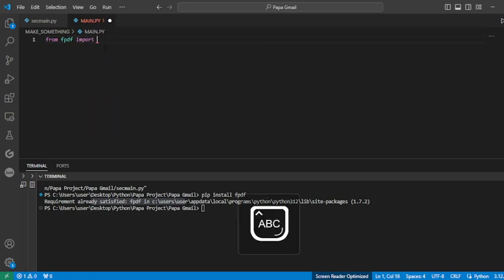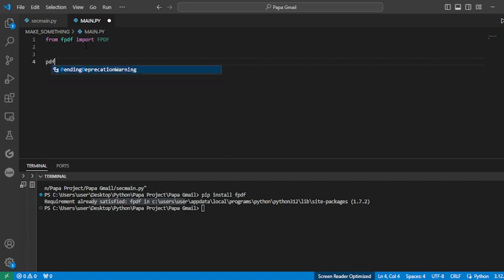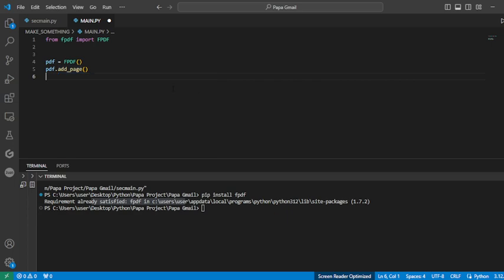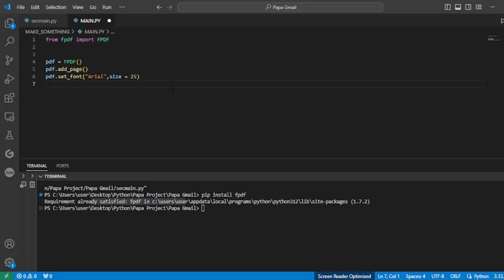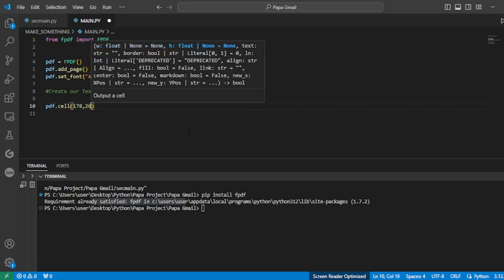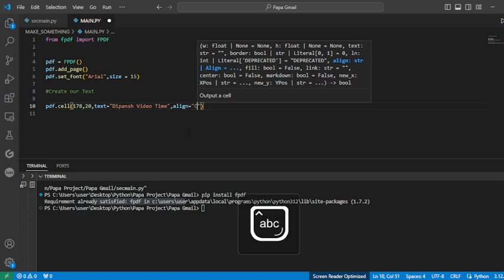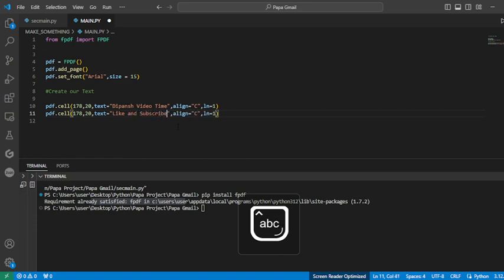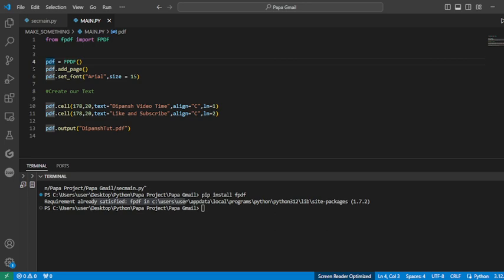Make a PDF easily using Python!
This is how to make a PDF using Python!